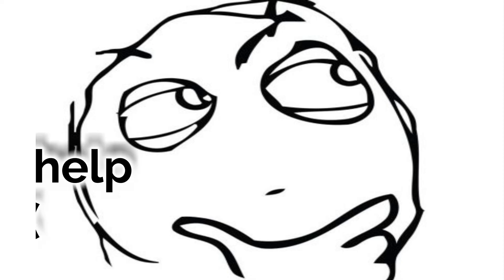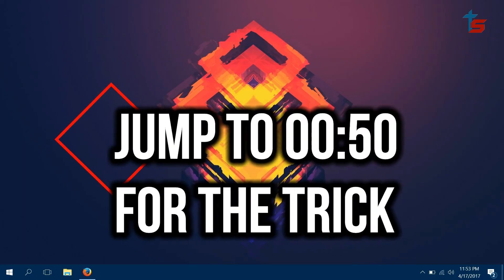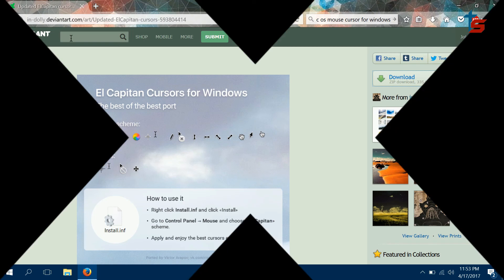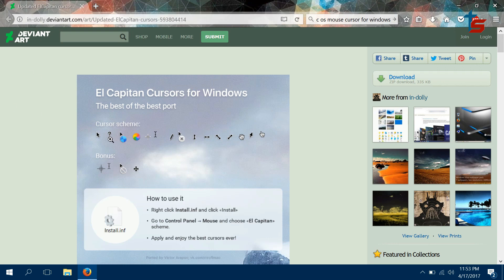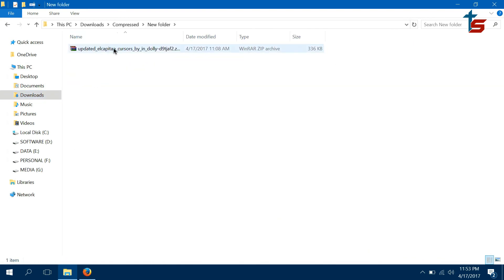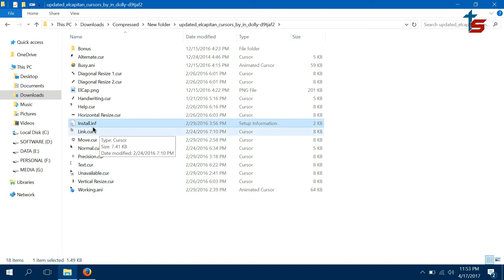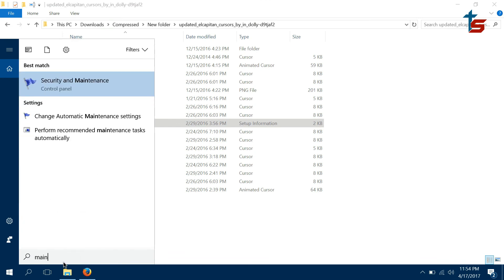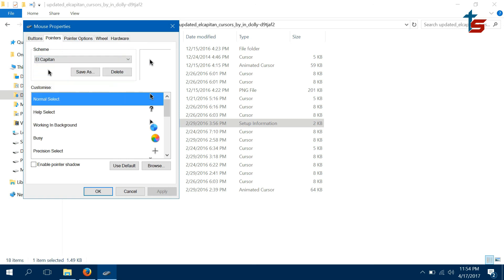MAC OS mouse cursor for windows 10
windows 10 maybe sugar and spice, everything nice, but that age old mouse cursor doe ! -_- i changed it for myself. thought also show you guys how to use mac os mouse cursor on your windows 10

go to this link first and download the zip file!